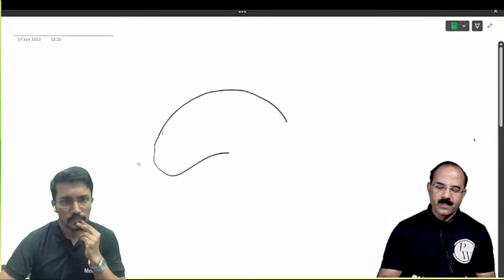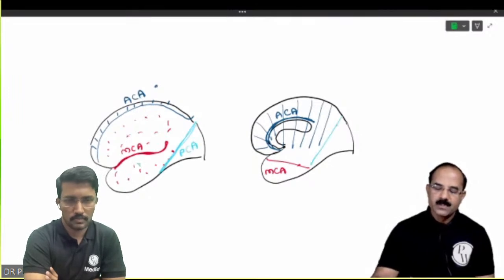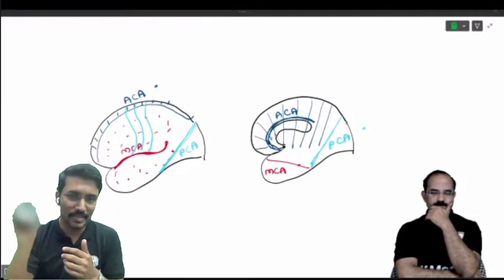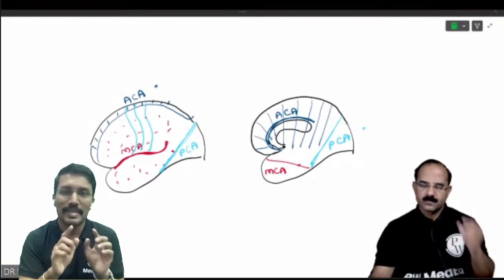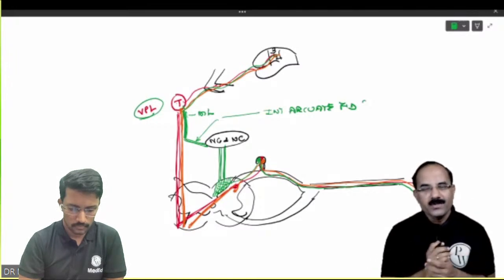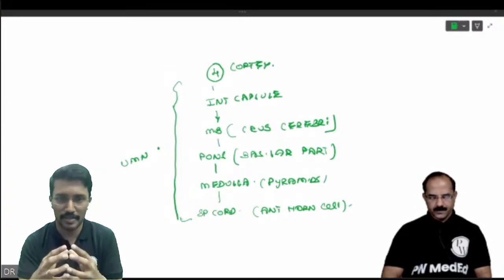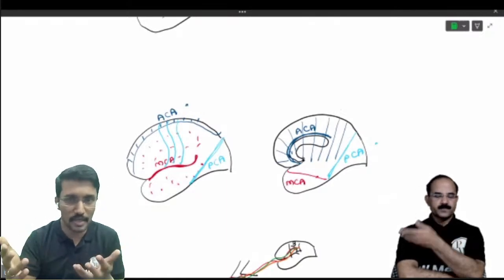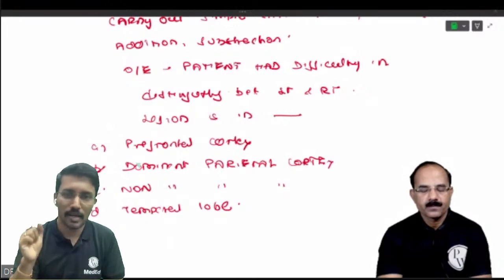Localisation in Neurology | NExT Exam | Integrated Neurology | Dr. Pradeep Pawar and Dr. Santosh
In this video, Dr. Santosh and Dr. Pradeep Pawar will help you understand the Localisation in Neurology.